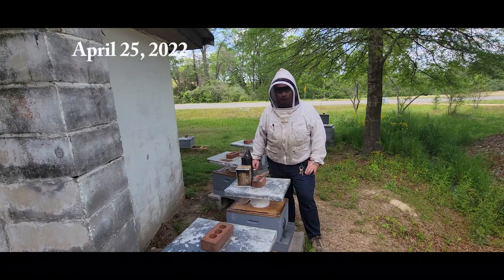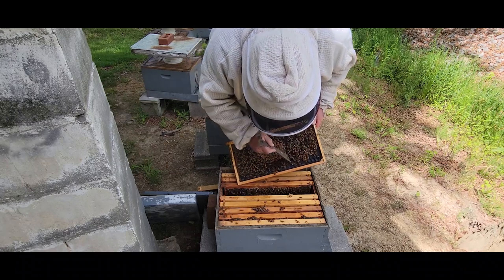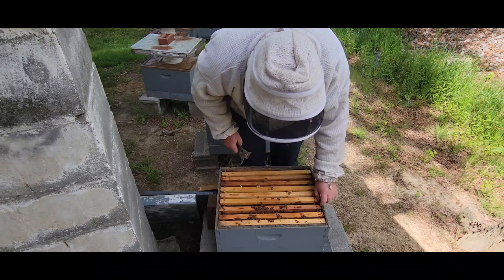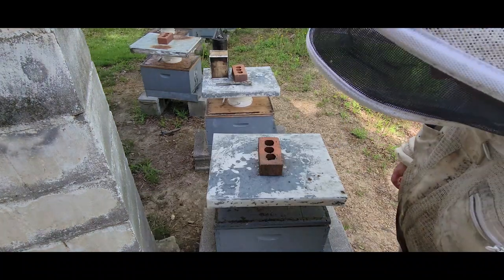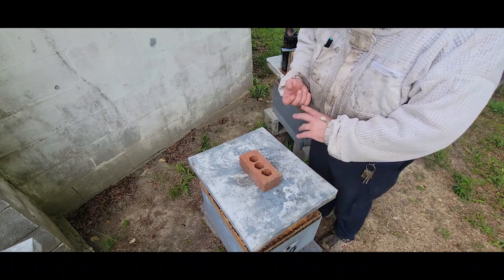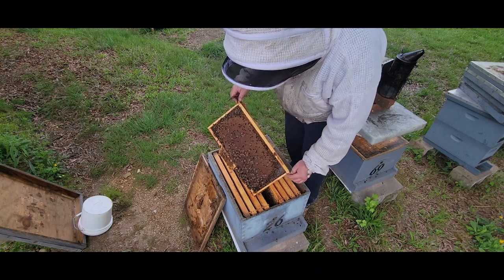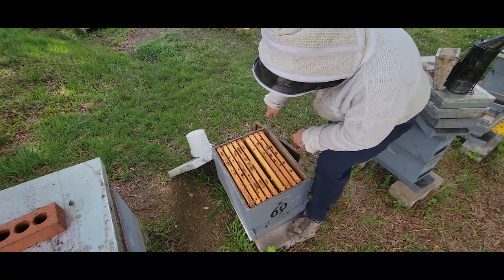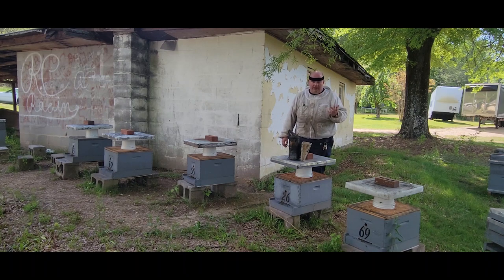3 week checkup on package colonies. beekeeper honeybees # beekeeping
3 week check and assessment on brood pattern and replishing pollen suppliment and syrup